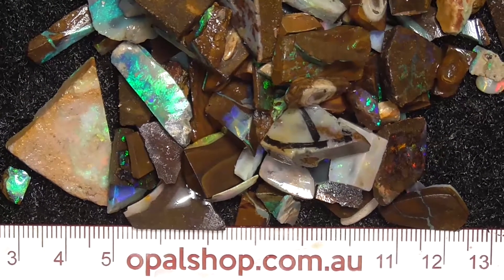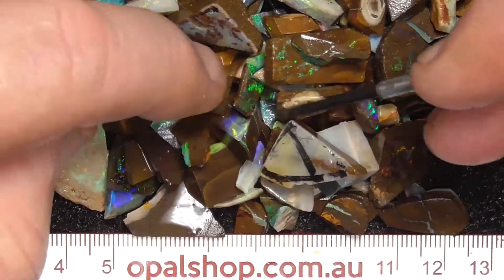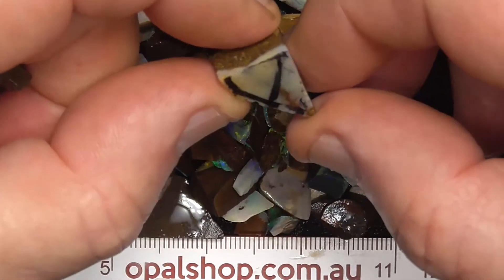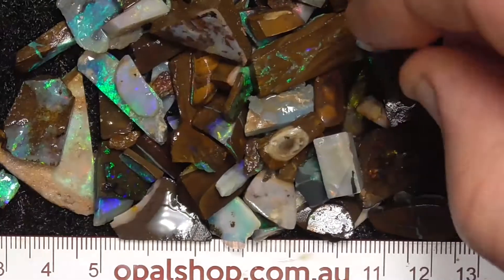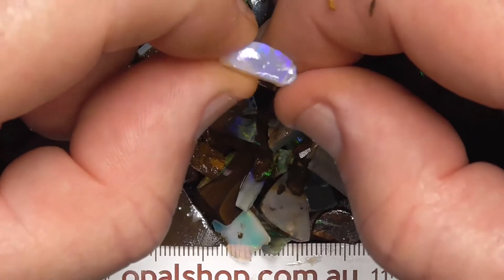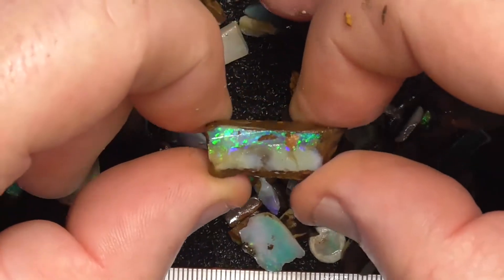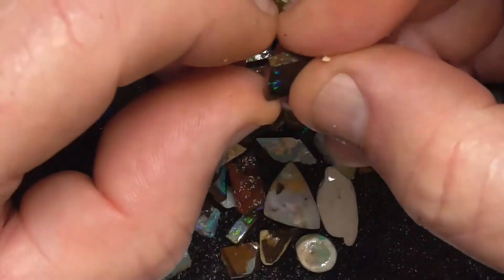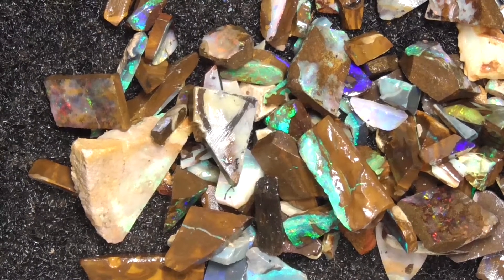Ro2323 - Rough Boulder Opal offcuts Mixed Parcel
Boulder Opal offcuts, rubs and rough from Queensland Australia. Perfect for beginners entering into the craft. There may be a piece of Lightning Ridge or Coober Pedy mixed into the parcel. Interested? and type in the SKU number in the search. At the end of the Description/ Title, please note if the site says no Product found or similar it has more than likely been sold.